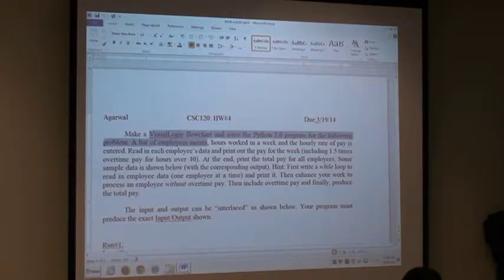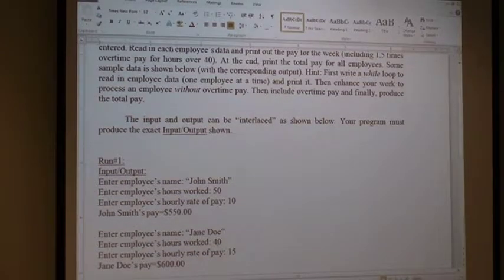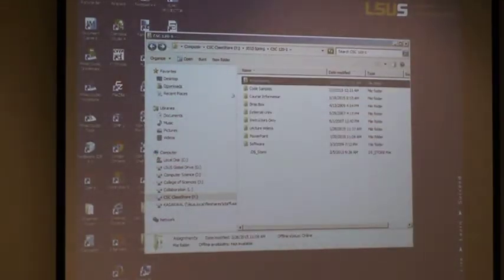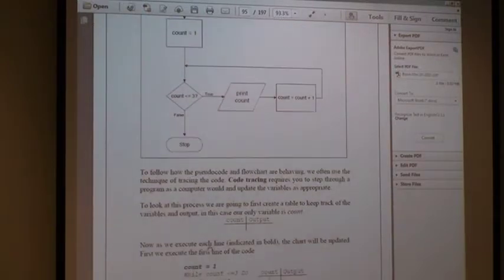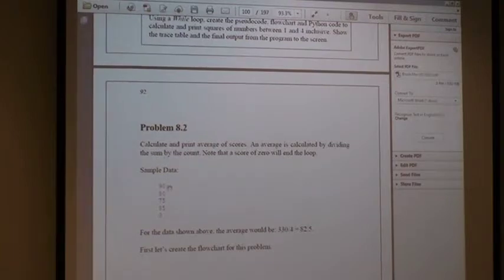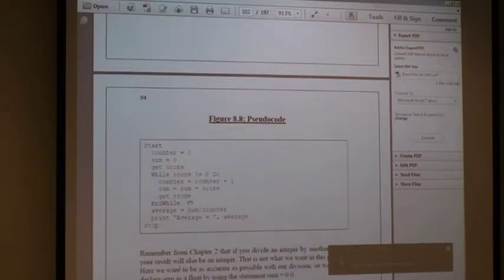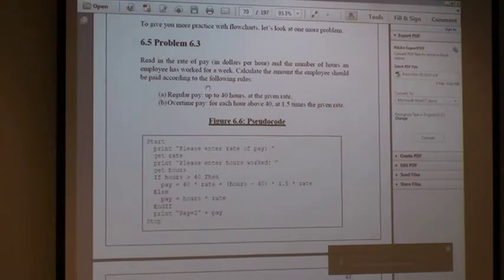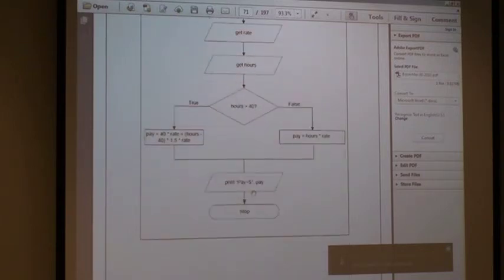CSC 120-06. Homework #4 Discussion (2015-02-26, Thur)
Course/Section:  Introduction to Programming (CSC 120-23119)
Lecturer:  Dr. Krishna Agarwal
Semester: Spring 2015
Location: LSUS Main Campus, TC-209

NOTES:
1.  This is lecture 6 of this course.  Thursday, Feb 19, was an examination day.  LSUS campus was closed on Tuesday, Feb 24, due to severe winter storm; no lecture was held.

2. To go directly to a topic in the video, click on the time code next to the respective topic below.

[time] Topics:

[0:00] Discussion of homework assignment #4.